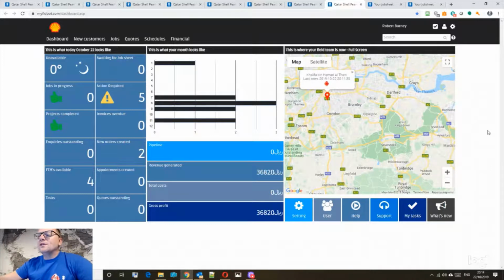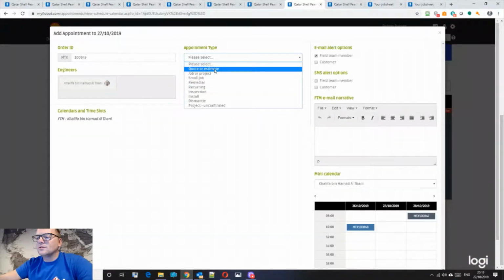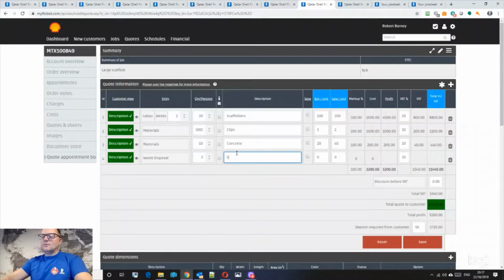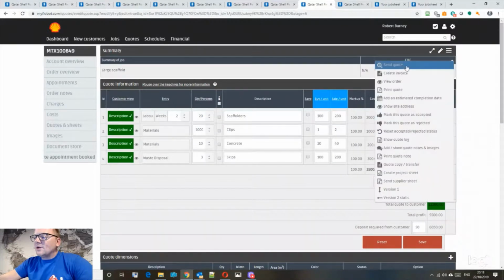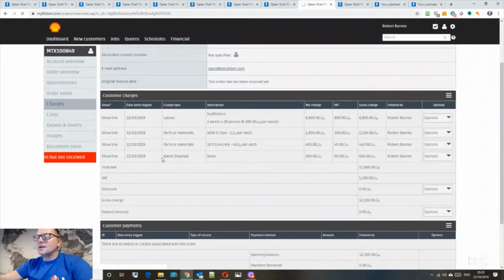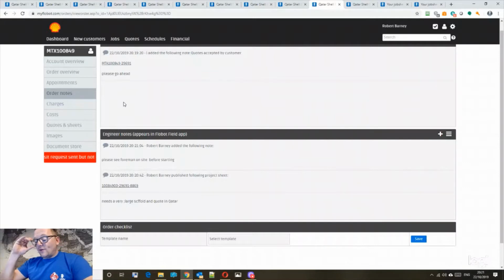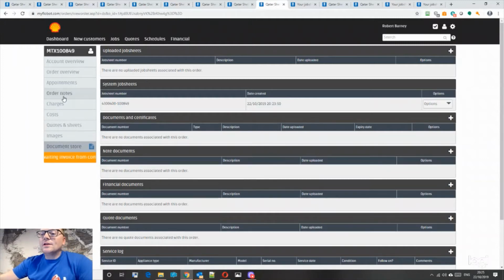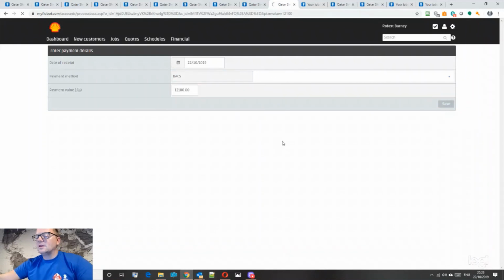Flobot Scaffold Demo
Software for scaffolding companies. How Flobot works for your scaffold business. Booking scaffolders to erect and dismantle scaffold, taking pictures and getting customer sign-off.